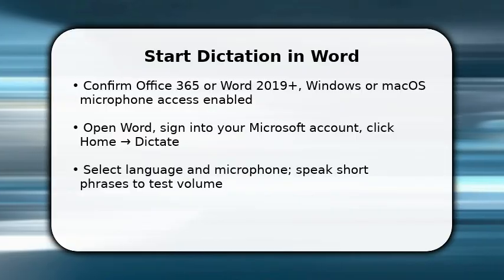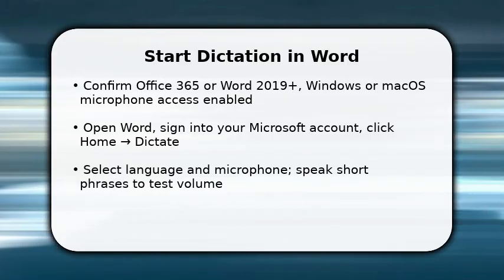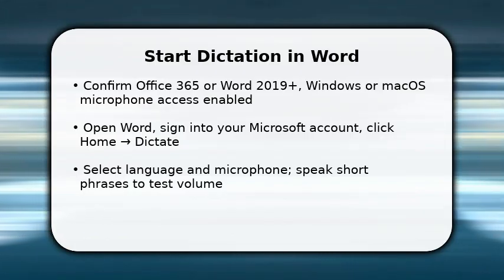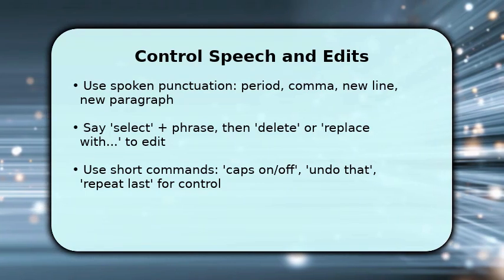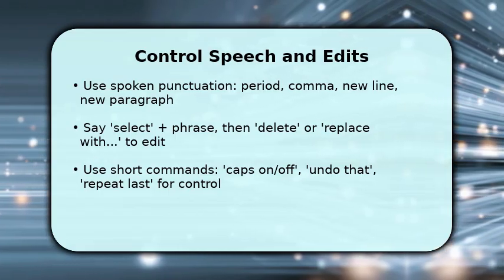How to Use Dictation in Word (easy Method)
How to Use Dictation in Word (easy Method) | 🔒 Surfshark VPN Deal — Stay private and secure. $1.99/mo + 3 Months Free ▸

Learn the simple steps to activate and use dictation in Microsoft Word with this quick guide. Perfect for non-tech savvy users looking to enhance their typing efficiency without complex software.

dictation, Microsoft Word, activate, use dictation, typing efficiency, non-technical user, quick guide, enhance productivity, word processing